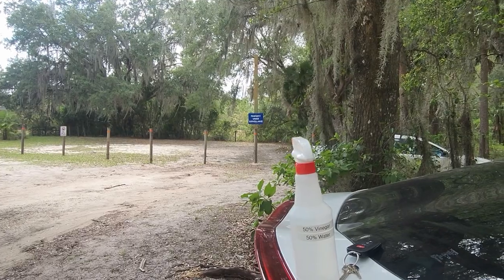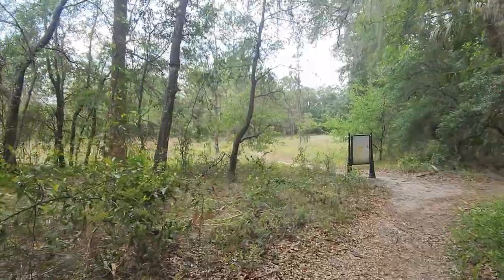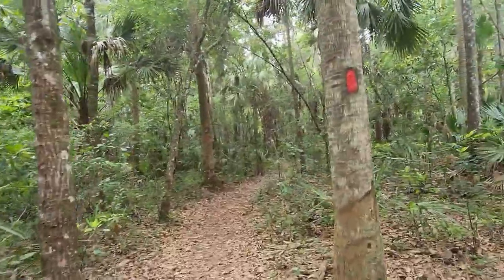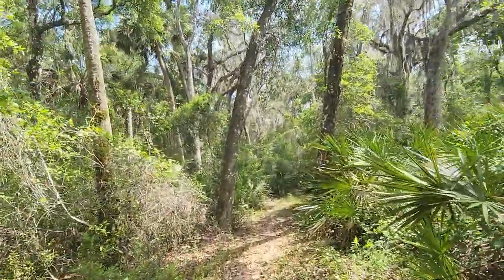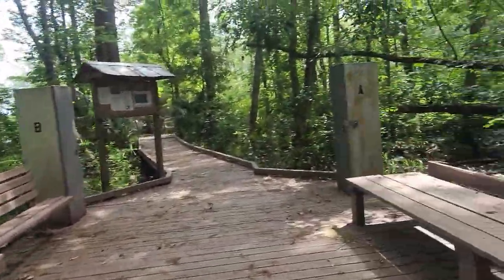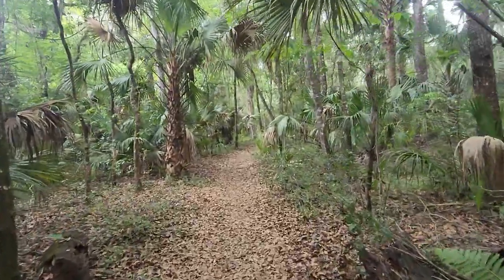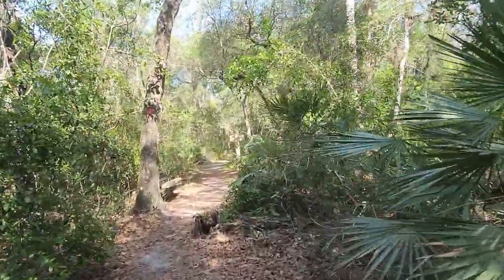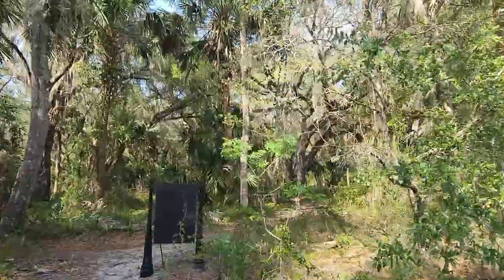Flat Island Preserve Hike south of Leesburg in Lake County Central Florida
The Island is generally flat so the hike is easy. As you travel subtle differences in soil type and in water tables result in distinct biological zones that a visible to the careful observer. The entire length of the trail is heavily forested wetlands dominated by cypress, oak and palm trees. About .7 miles into the hike there is a 440-foot long boardwalk to a wide creek.

Length:  4 mile Daubenmire Trail consists of a access trail, three mile loop, two cross trails. Add on the Corley Island Trail which is a 1.19 mile linear hike if you want.

Directions: From Hwy 27 past 44 south of Leesburg, take C.R. 25A to Owens Road. Take dirt road to parking area.